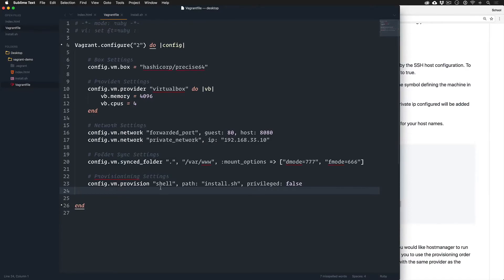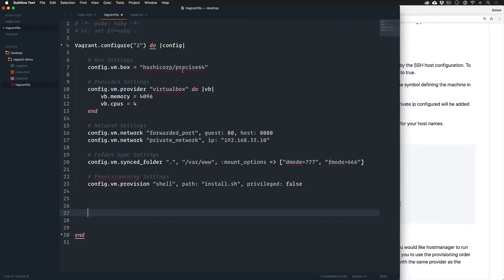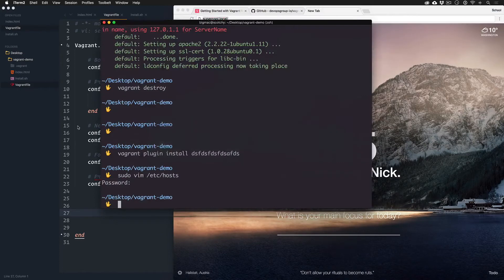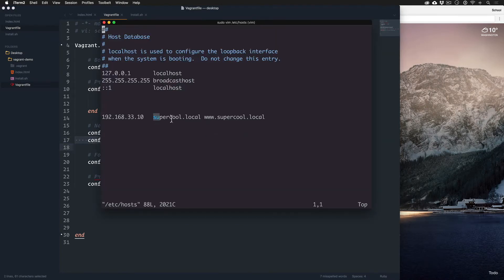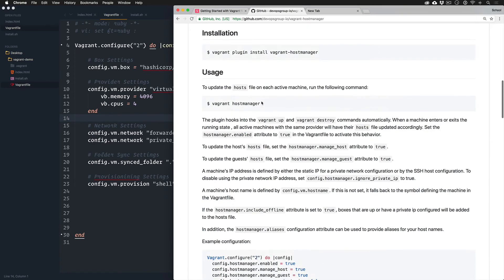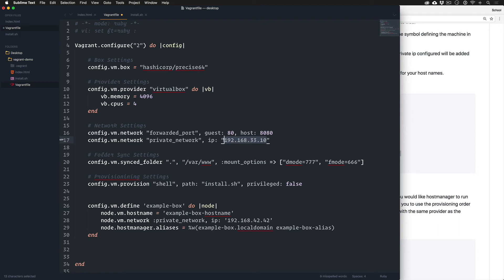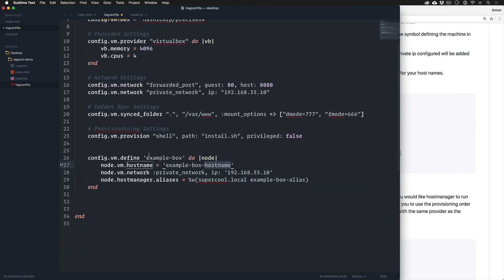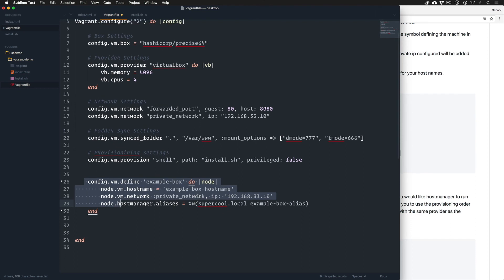Getting Started with Vagrant: #14 Vagrant Plugins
Vagrant also has a plugin system. This means you can write extensions for it or you can use third-party ones.